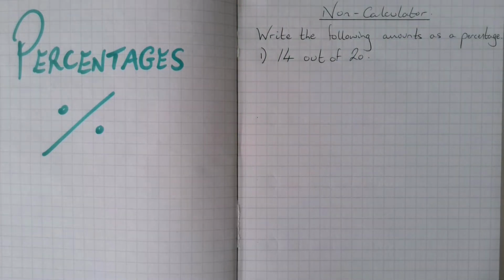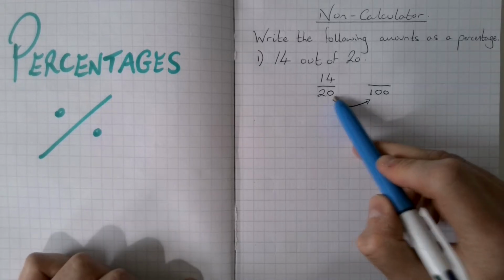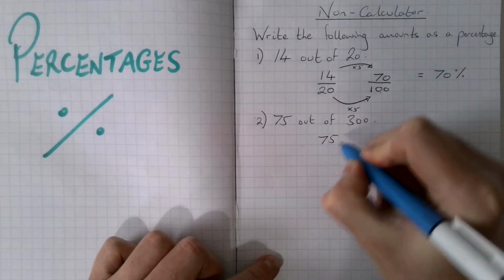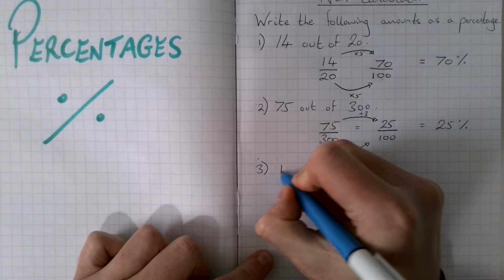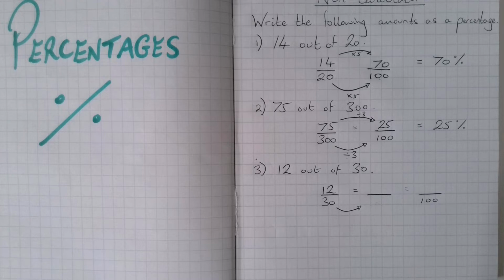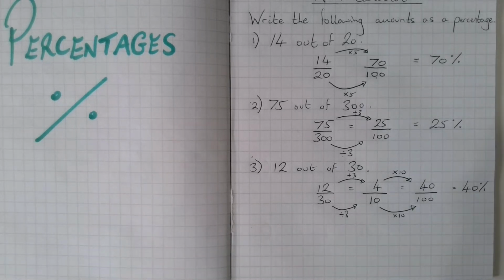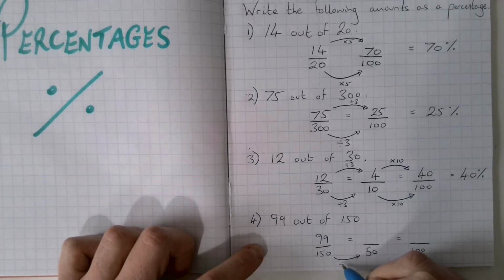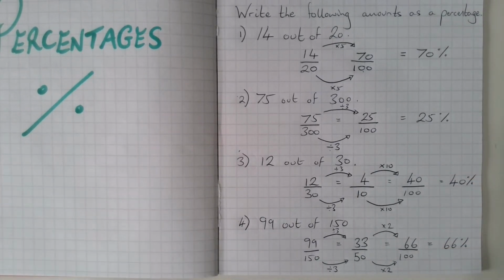Representing amounts as a percentage - GCSE Number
Percentages lesson 1 - Representing given amounts as a percentage, with and without a calculator.